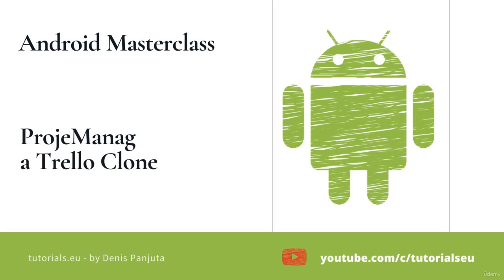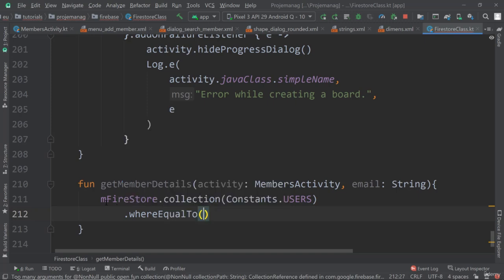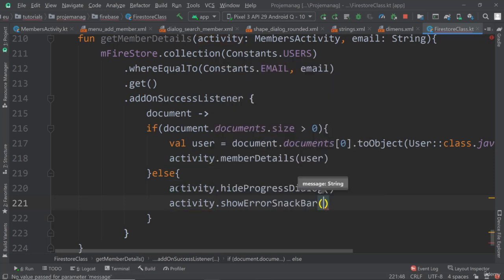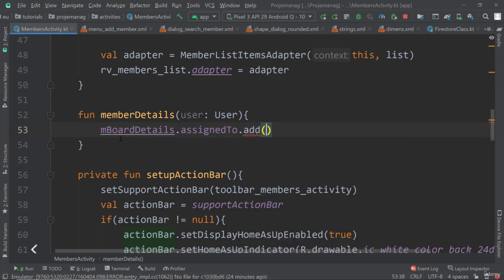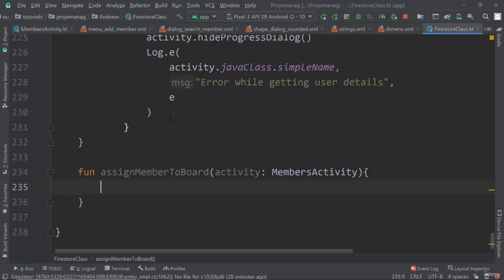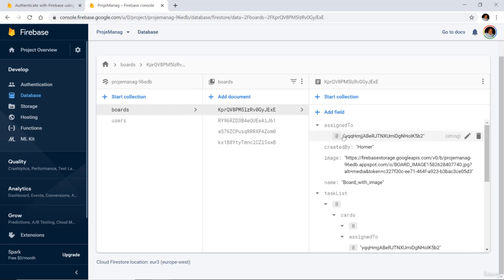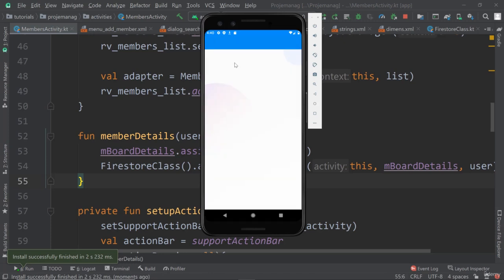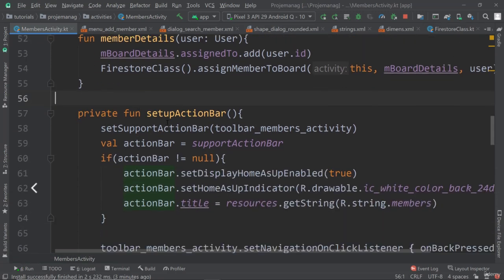430 - Adding A New Member To A Board - Logic